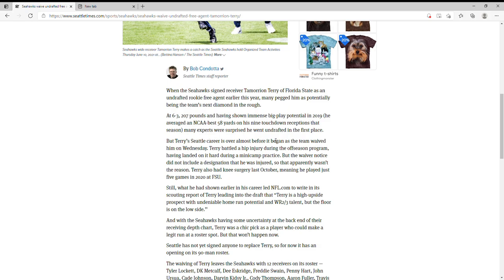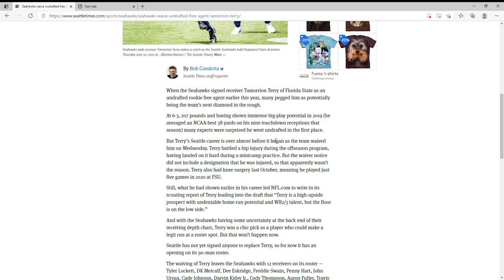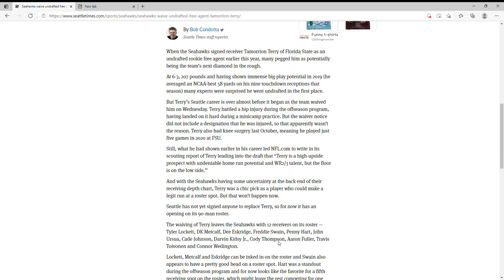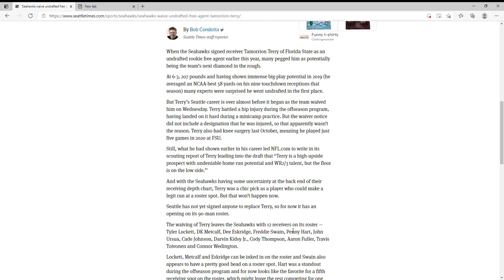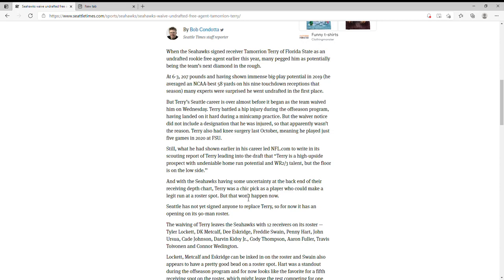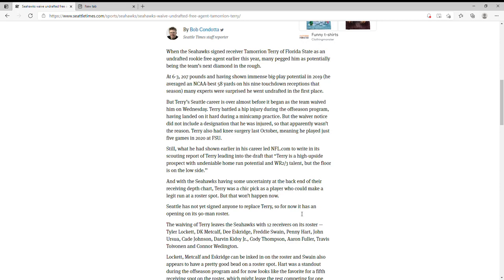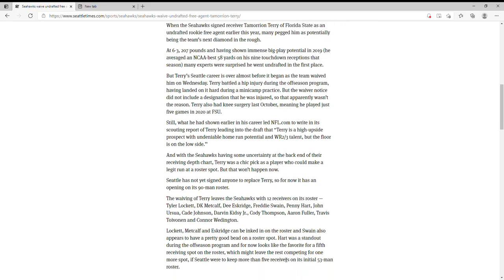Seahawks waive undrafted free agent Tamorrion Terry